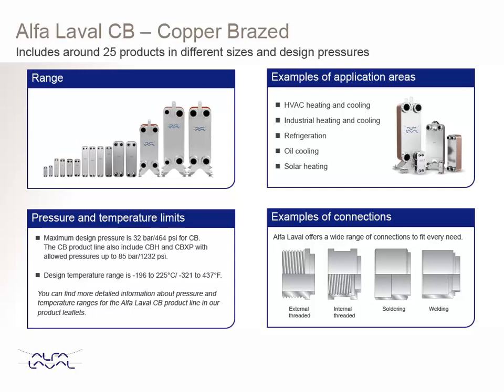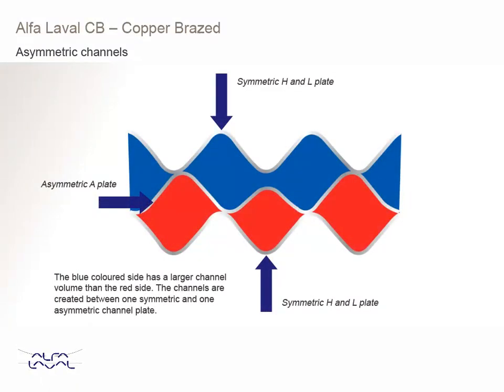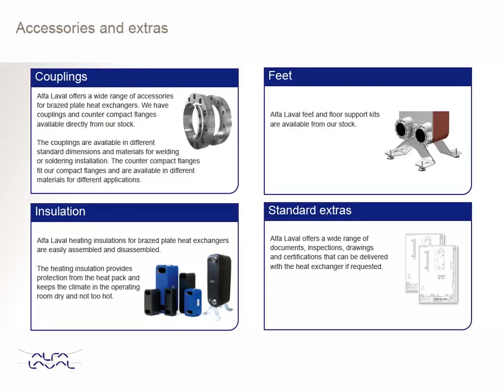Alfa Laval CB brazed plate heat exchanger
The Alfa Laval CB brazed plate heat exchanger range includes around 25 products in different sizes and design pressures. This is a short overview informing of the basics for these products.